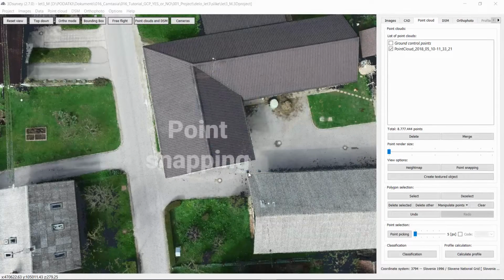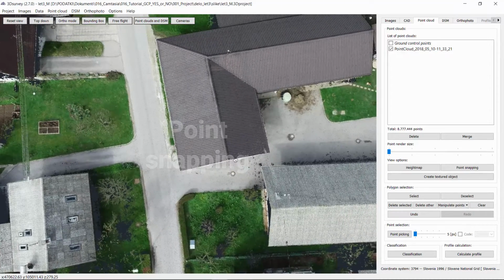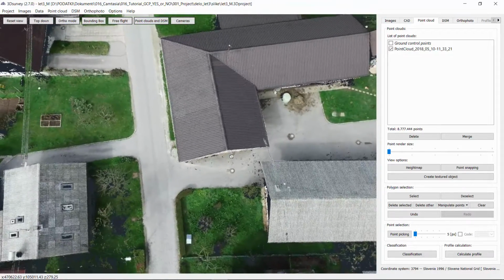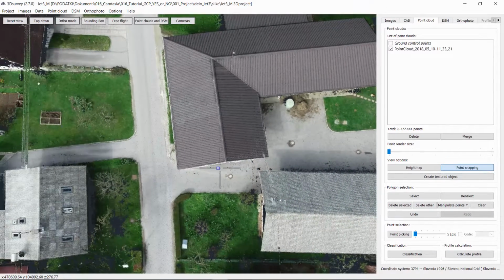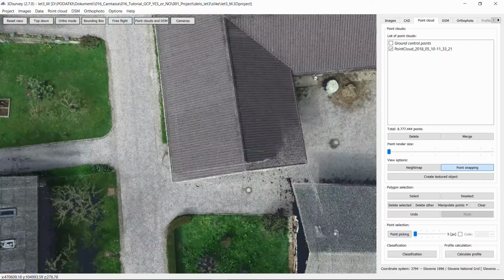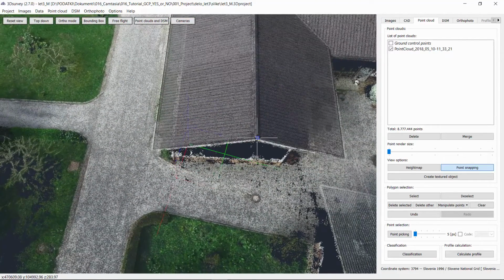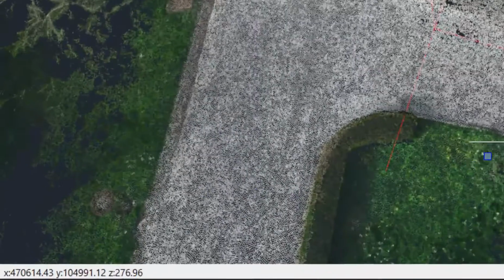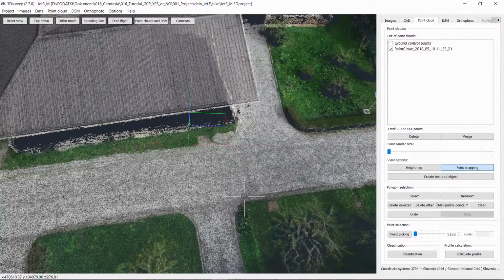Tutorial 54 How to use point snapping function in 3Dsurvey？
A tutorial showing how to use point snapping to inspect coordinates of a single point from a point cloud.

3Dsurvey - By surveyors for surveyors